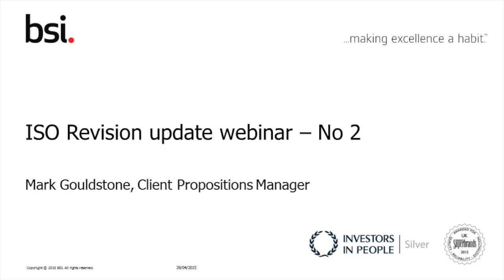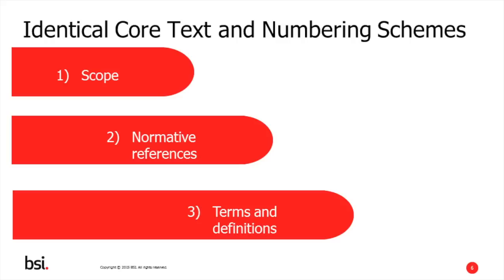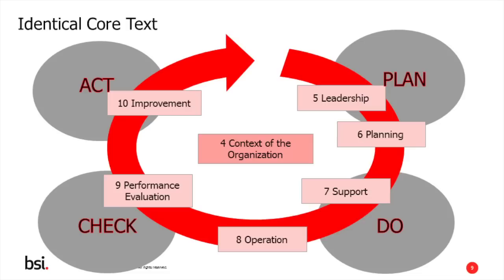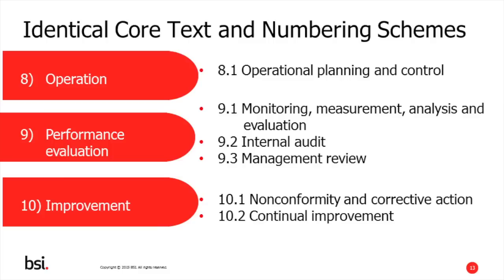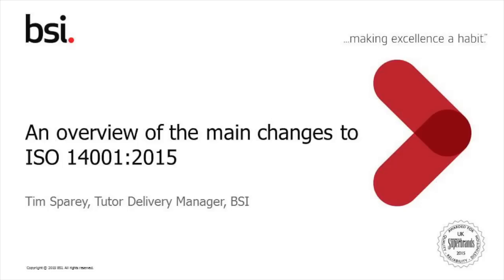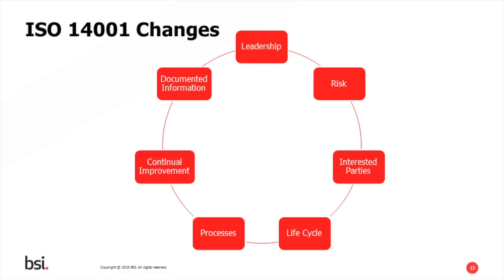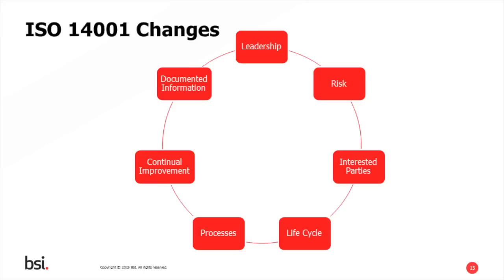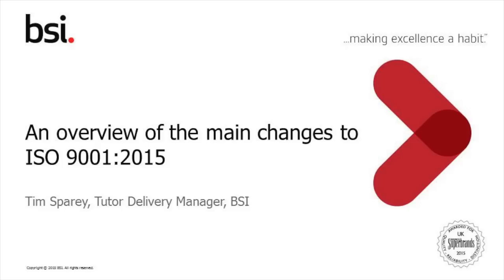Understanding Annex SL and overview of changes to ISO 9001 and ISO 14001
Learn more about the changes to ISO 9001 and ISO 14001 in 2015 and how these changes will affect organisations. Find out more about what Annex SL is and how this high level structure makes it simpler to integrate these standards into your business.